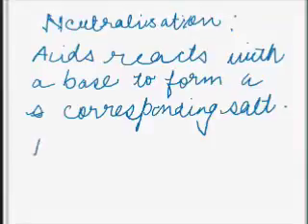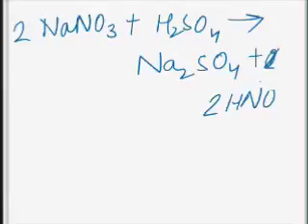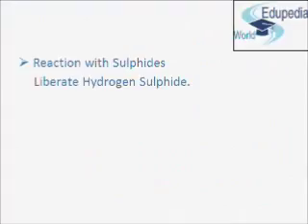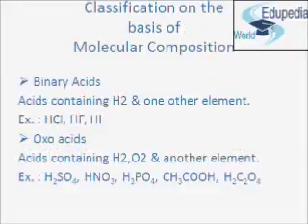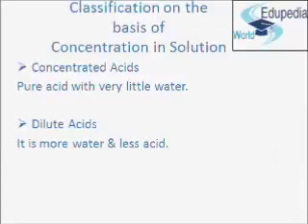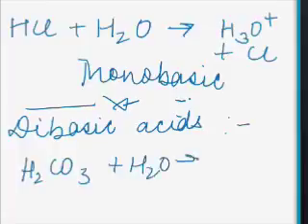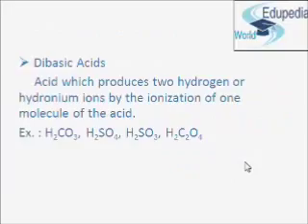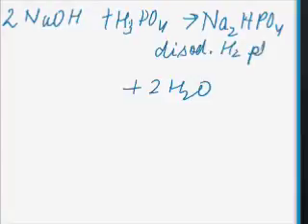10. Acids Bases & Salts | Physical & Chemical Properties Of Acids | Chemistry Grade 10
10. Acids Bases & Salts | Physical & Chemical Properties Of Acids | Chemistry Grade 10;

~ Physical Properties Of Acids
~ Chemical Properties Of Acids
~ Neutralisation
~ Reaction With Salts
~ Classification On The Basis Of Sources
~ Classification On The Basis Of Molecular Composition
~ Classification On The Basis Of Strength
~ Weak Acids
~ Classification On the basis Of Concentration In Solution
~ Classification On The Basis Of Basicity
~ Monobasic Acids
~ Dibasic Acids
~ Tribasic Acids